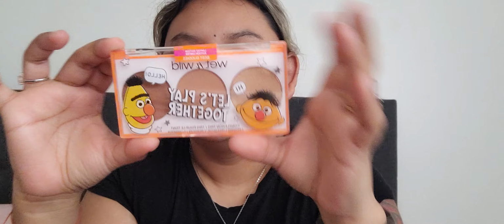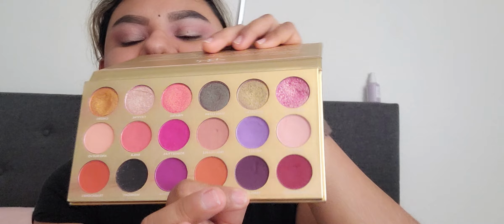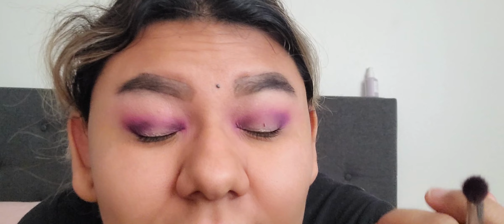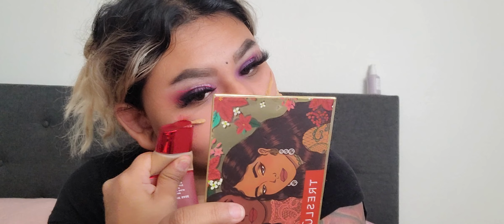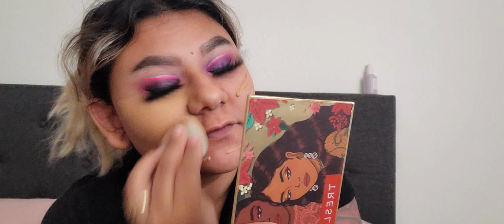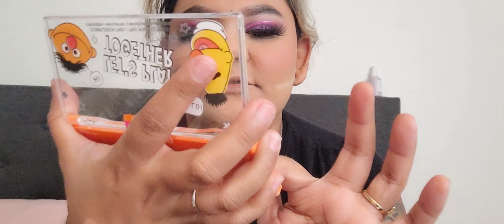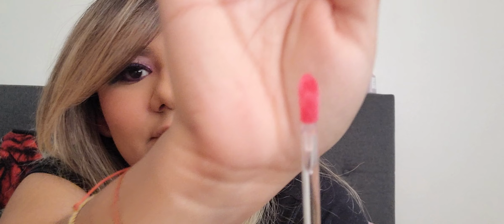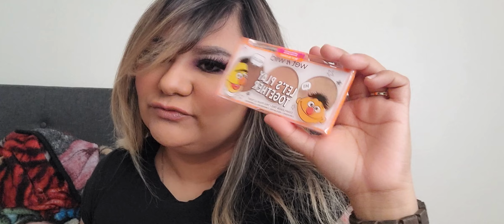Wal-Mart Haul GRWM chisme 🍵❤️‍🔥😎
Sesame Street collection
 - best buddies complexion trio bronzer
 - perfect pair complexion trio blush
 - tickle me liptingling gloss
 -cowabunga! eyelash curler

Makeup 💄

onesize primer blur
Onesize turn up the base bbb cream medium dark golden undertone

eye brow gel
eye precisely brow pencil tupe
lift and snatch expresso

eyeshadow palette 🎨
Tres Reinas & I am palette

setting spray
make it last